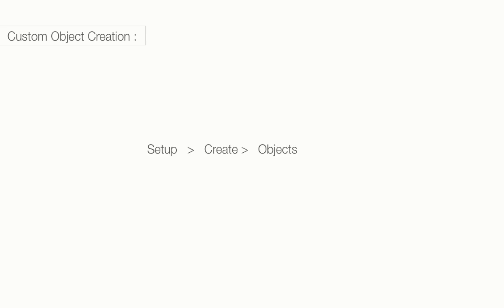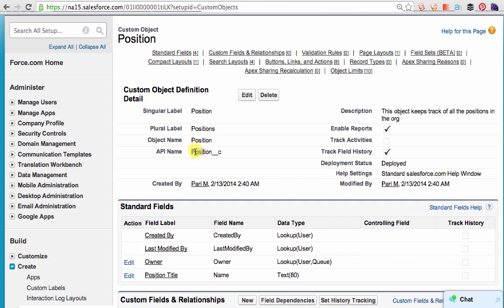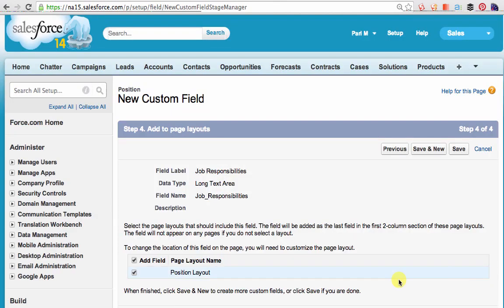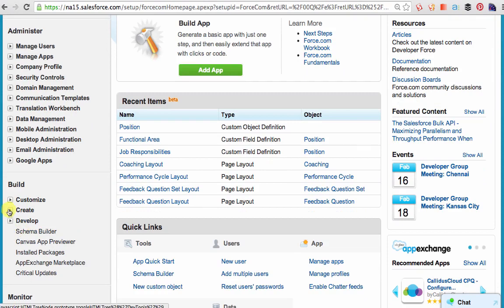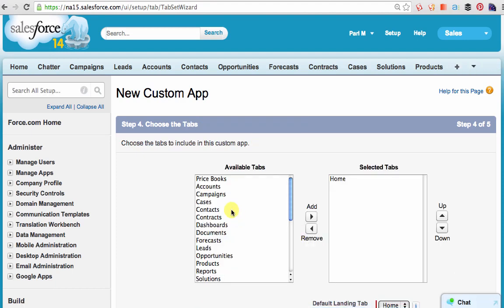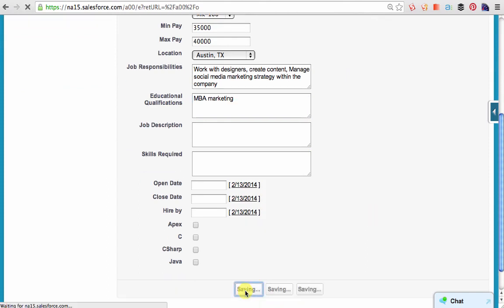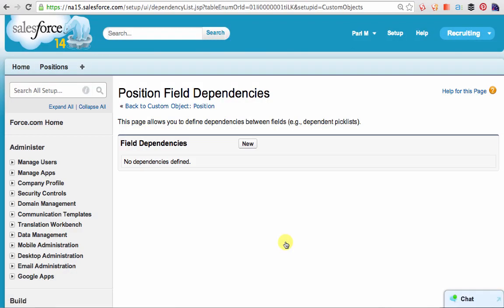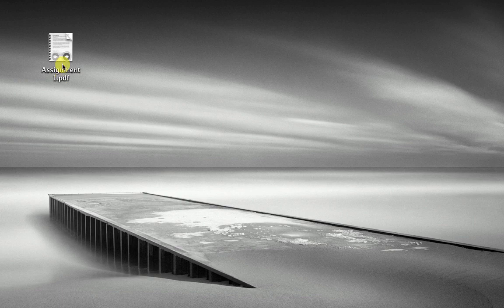Learn Salesforce Videos 7